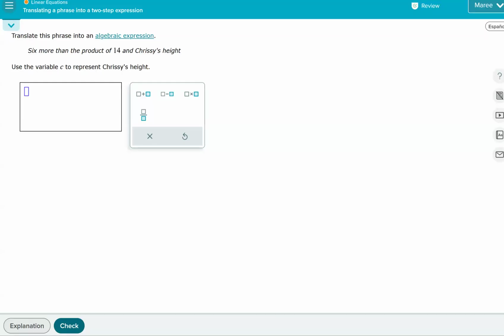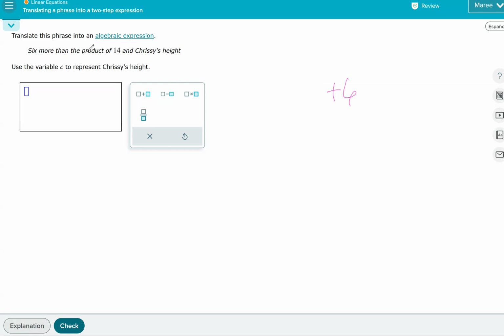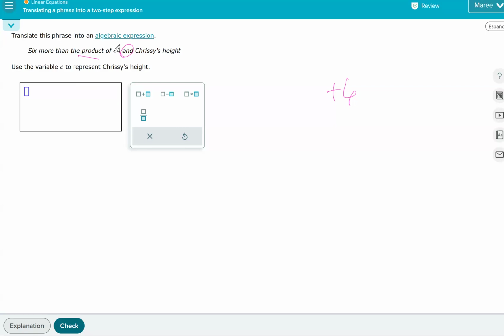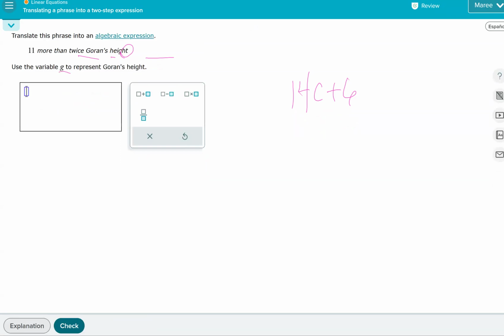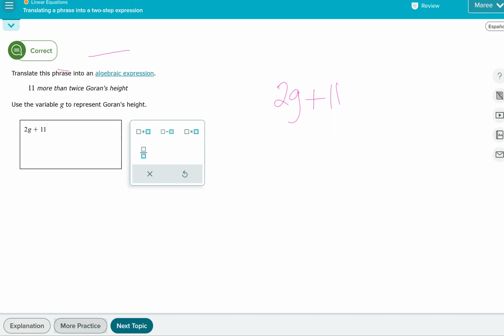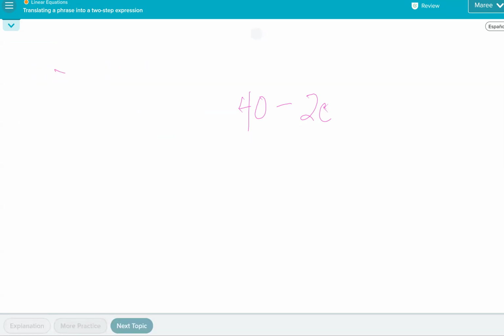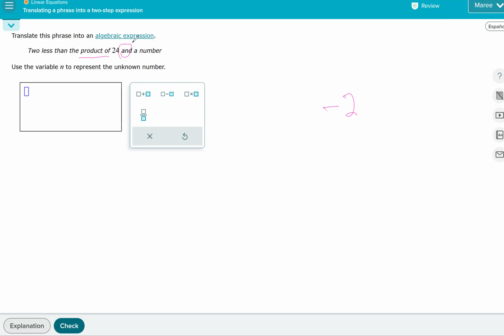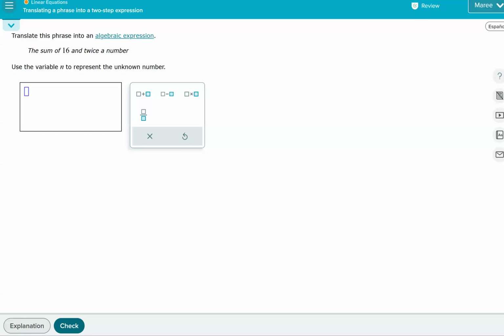Translating a phrase into a two-step expression